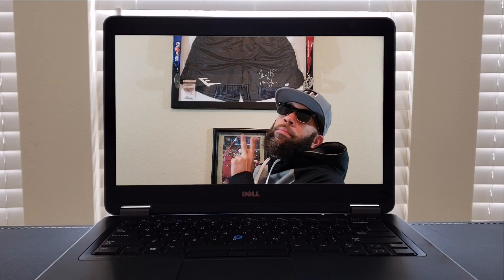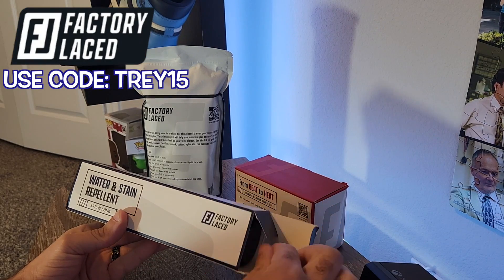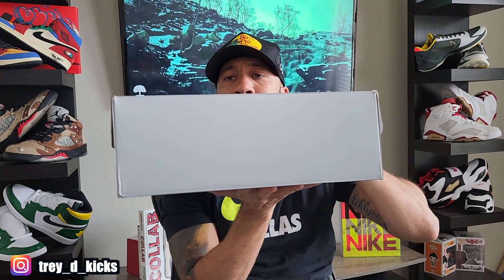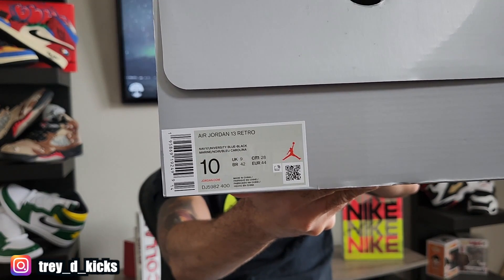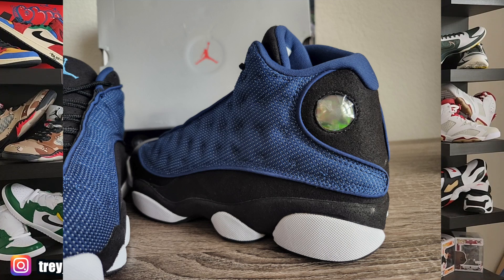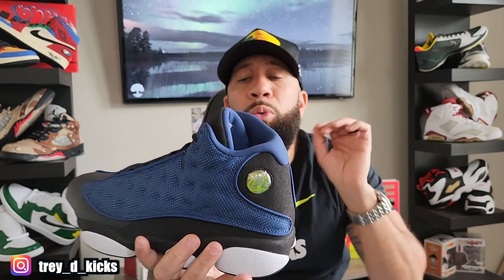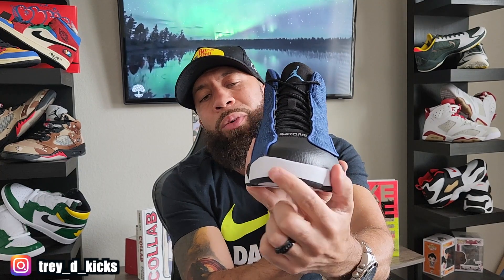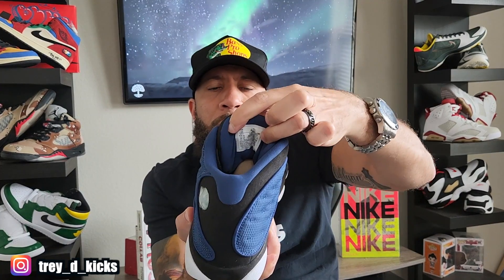Navy 13s Early Look Watch Before You Buy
YESSS SIR!!! got some early heat for yall today!! Shout out to DFW SHOEPLUG for letting me come thru and get this early look. Make sure you check them out the address is below if you are in the DFW area. These right here are a must cop and maybe even a double up. Let me know if you plan on copping these on release day! Everyone stay positive and keep your heads up. Love you all and Thank you. LETS GOOOO!!

DFW SHOEPLUG
We Buying Sneakers, New and Used Everyday except Monday
You can find us Tuesday - Sunday at both locations below
6201 MATLOCK RD ARLINGTON 76002 STE 131

Use the code: TREYDHEMI
To Get $75.00 off your purchase of $599 or more

Where I got the stickers from